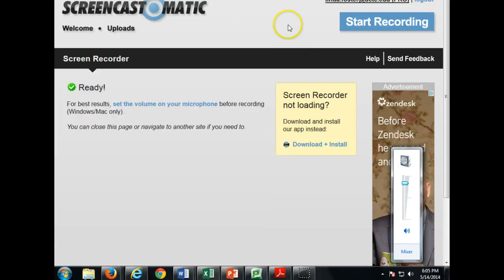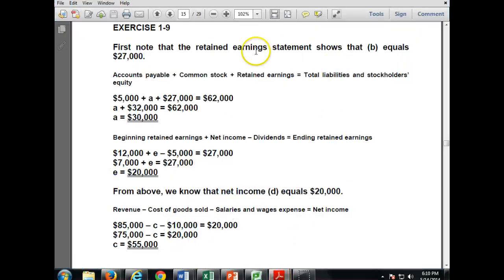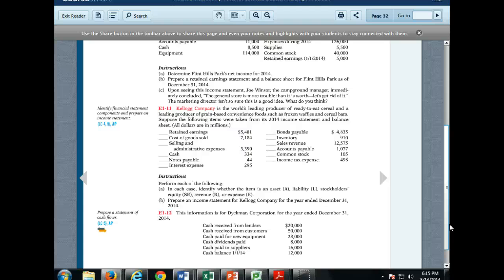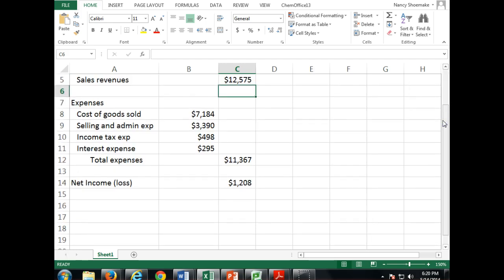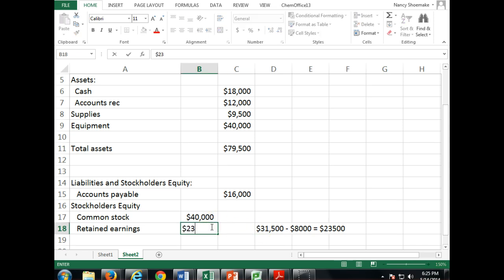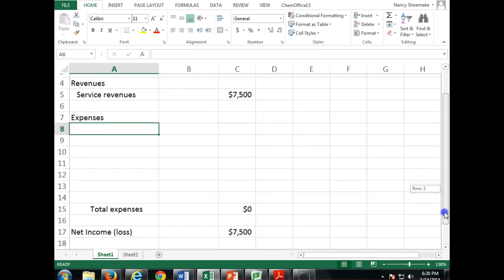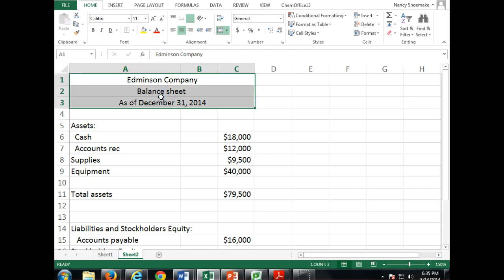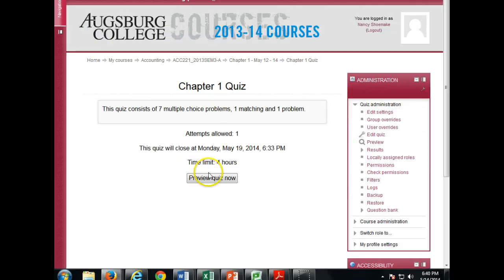Chapter 1 Lecture - Part 3